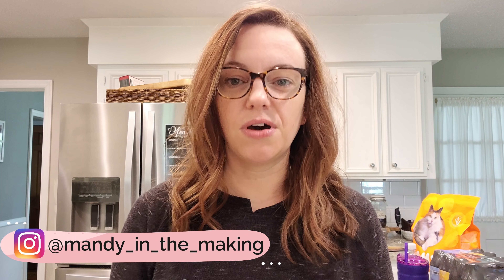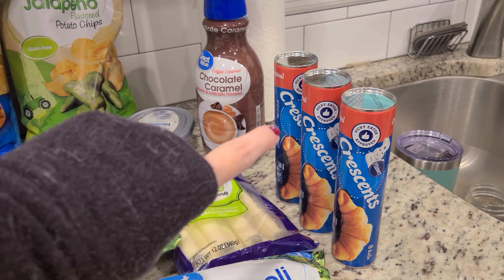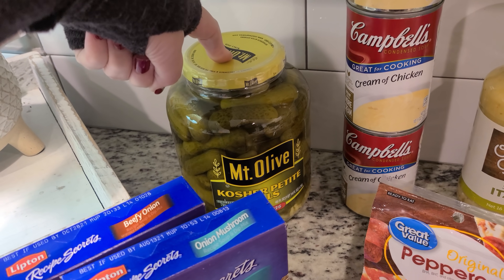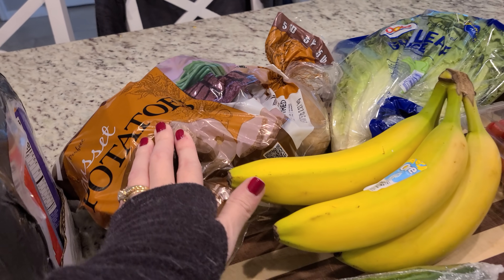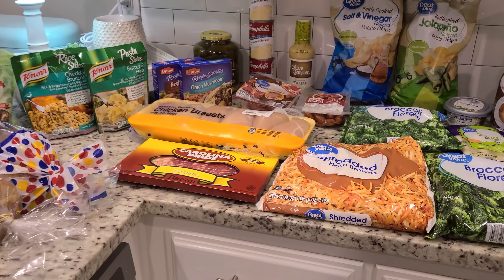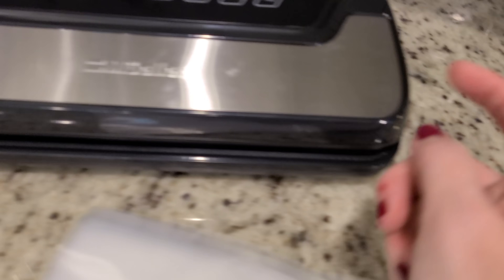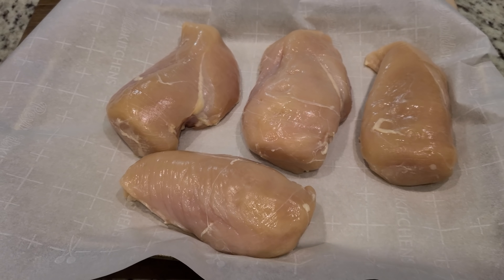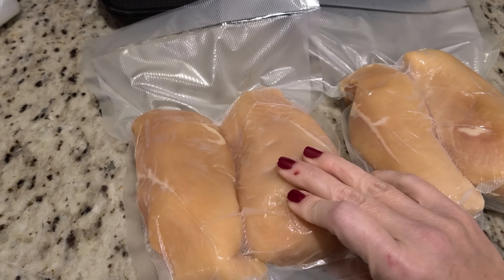WALMART GROCERY HAUL VLOG | TRYING MY NEW VACUUM SEALER!!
Hey!! It's 2021 and I'm ready to get back into the swing of things! I thought I'd start this year off with a fun Walmart grocery haul vlog and we're going to test out my new Mueller vacuum sealer that I got for Christmas.  Fun stuff! Glad you are here! See you back here on Friday for a brand new What's for Dinner?!